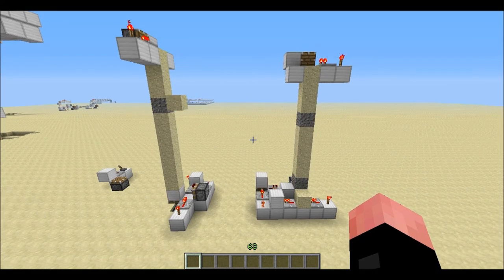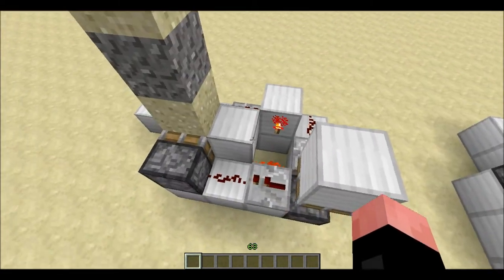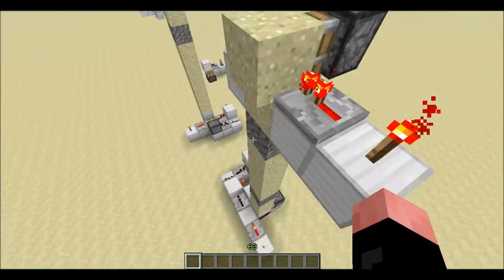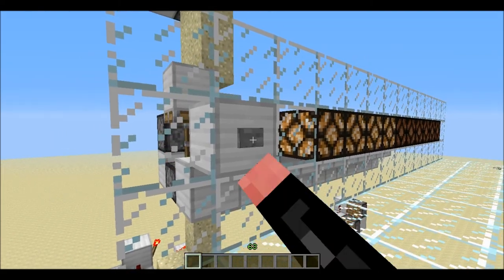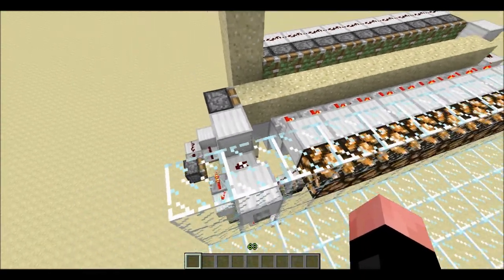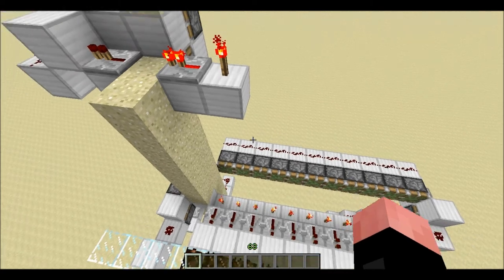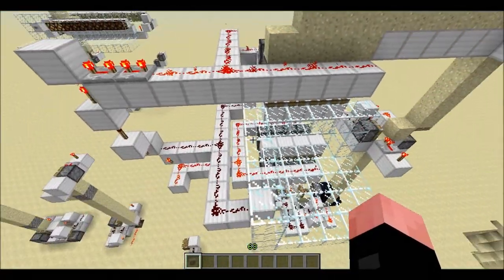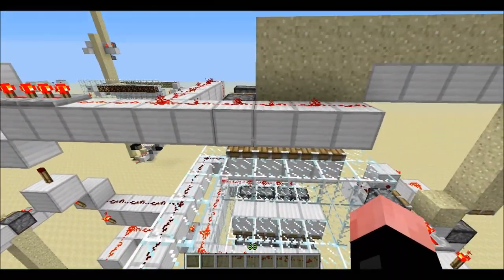Minecraft - Sand Stackers (1.4.5) (HD)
FIRST COMMENTARY ON MY CHANNEL! :D
Sorry about the sh!tty microphone... It can be a bit annoying sometimes.

In this video, I show you some sand stackers I've made, as well as some uses for them!

I know 1.4.6 is released, but most servers I play on aren't updated yet. So I'll be playing 1.4.5 until they do so.

Install (Windows 7):
1. Open Start menu
2. Type %appdata%
3. Open Roaming\.minecraft\saves
4. Extract the files from "More Redstone.rar" to the "saves" folder using a program such as WinRAR or 7-Zip
5. Done! Go play it for yourself!